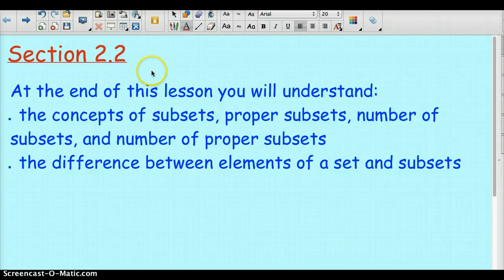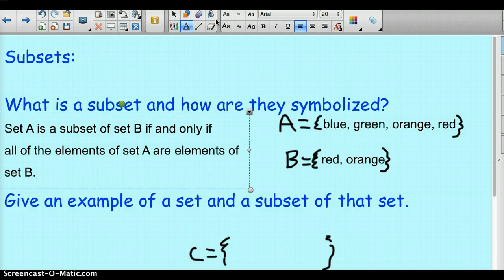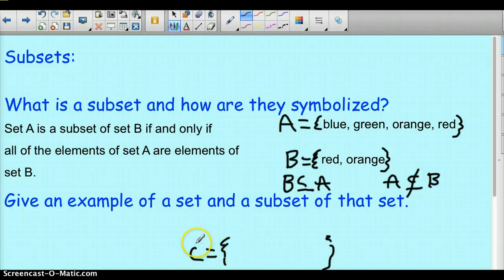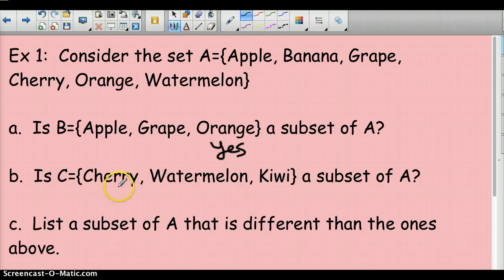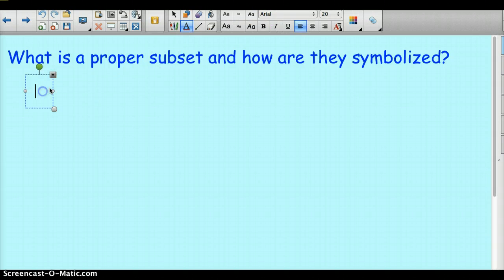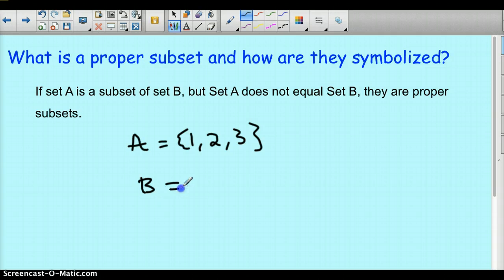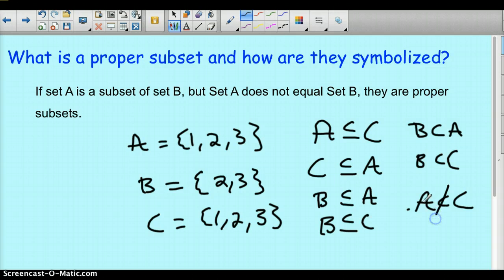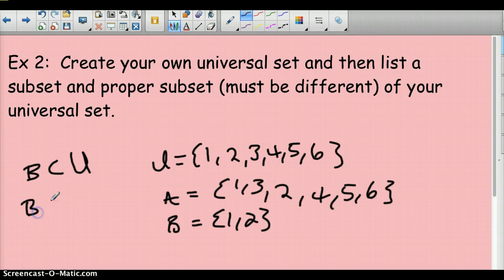2-2 (1) Notes (NAMS)